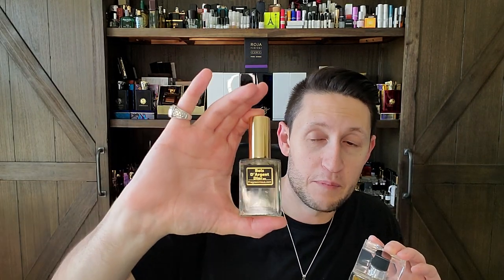Papillon Hera (2022) Early Impression